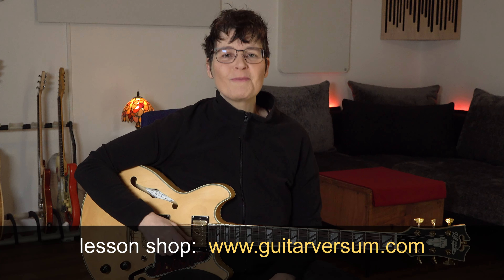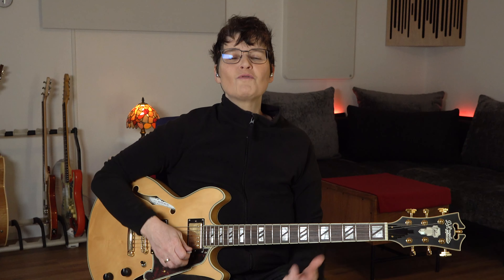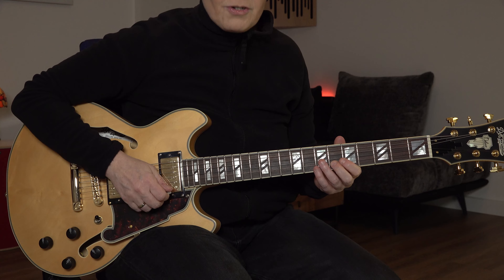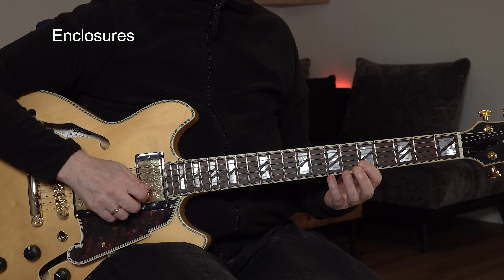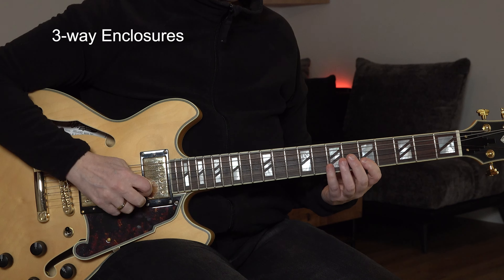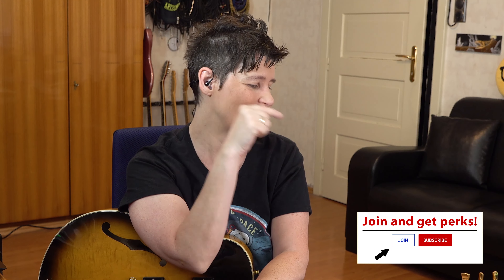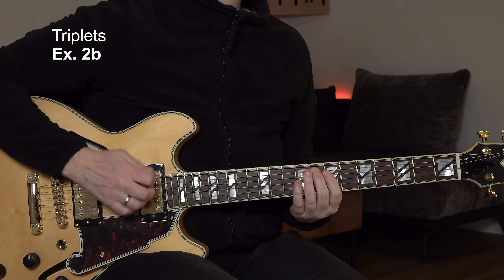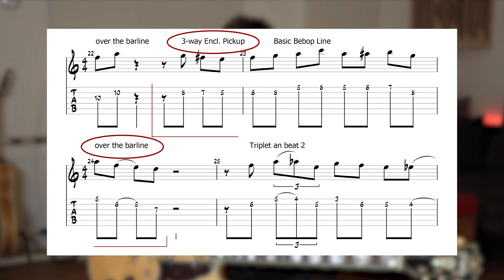Better Jazz Guitar Phrasing — You'll sound like a Pro!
Pickup bars | Offset triplets | Enclosures | Playing Over The Barline | + 16 bar Solo | + TAB

▶ Click the "Thanks" button to donate and help to keep the free videos running! ❤

Today I'll show you ways to not always start on a beat, specifically beat 1. You'll learn several tactics, like pickup bars, playing over the barline or triplets, that'll improve your jazz gutiar phrasing.

You can acess the TAB and the backing track from the link above.

Stop Playing From Beat 1 - Better Jazz Guitar Phrasing Lesson:
00:00 Performance and Introduction
01:02 Pickup Bars
03:11 Jazz Starter Packs Info
03:53 Enclosures
06:55 Join the channel!
07:22 Jazz Triplets
09:12 Playing Over the Barline
10:34 16 bar Solo

Enjoy, Sandra :-)

Ref 6